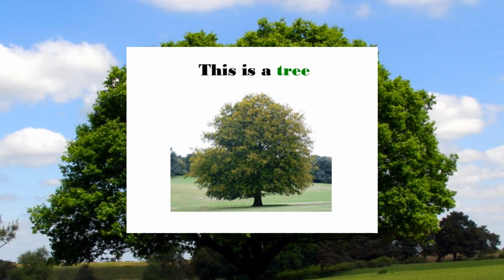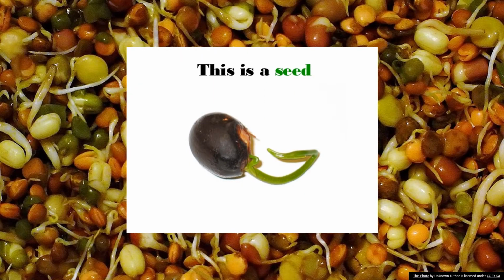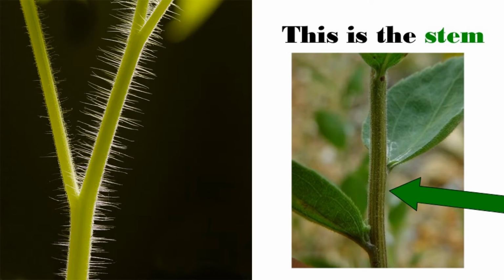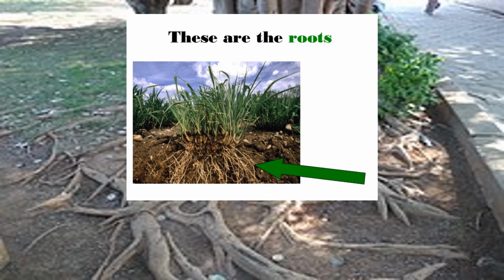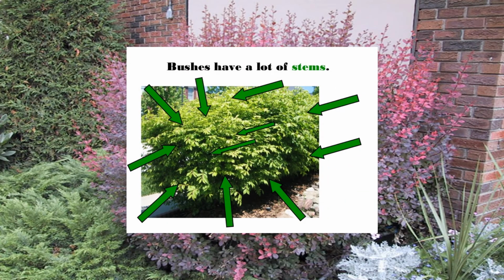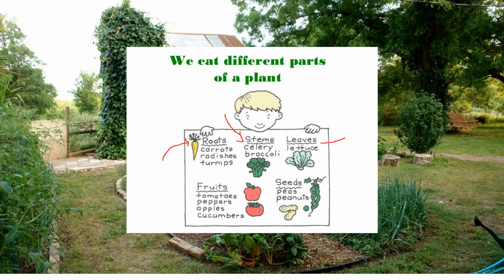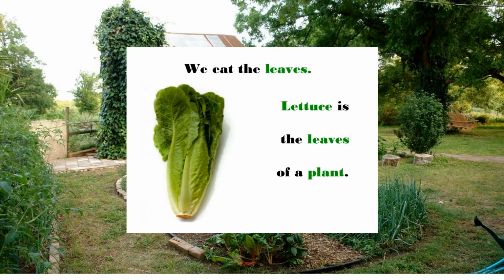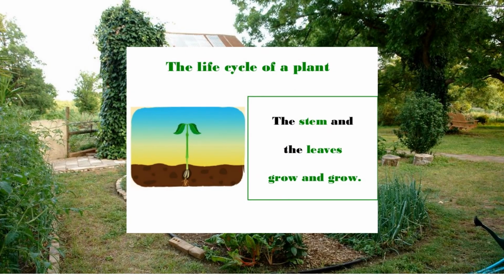Plants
I recorded this video for kindergarten. It addresses L.14.3 Recognizing plants are alike in some ways and different in some ways.